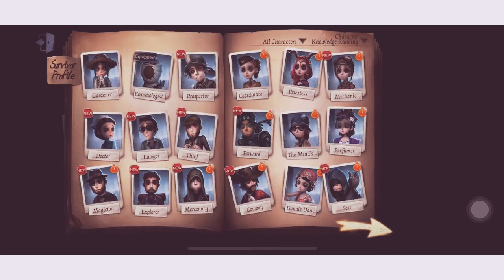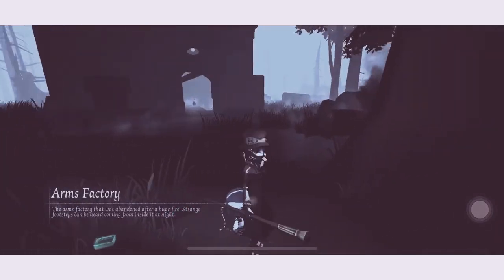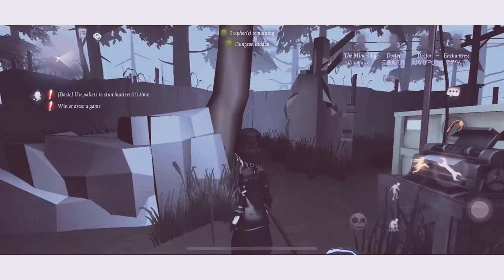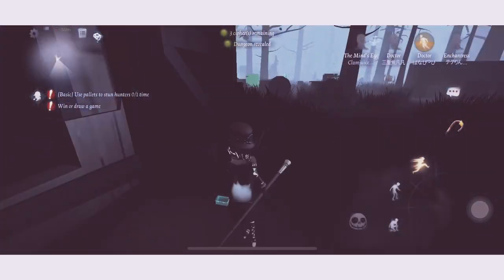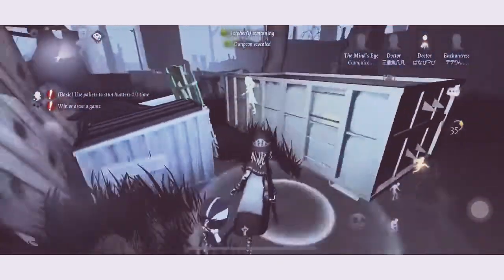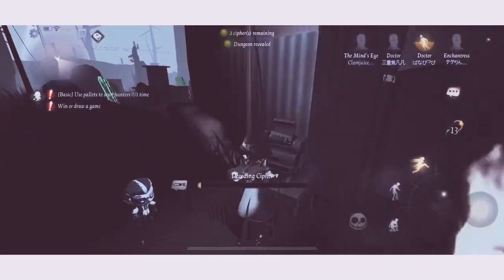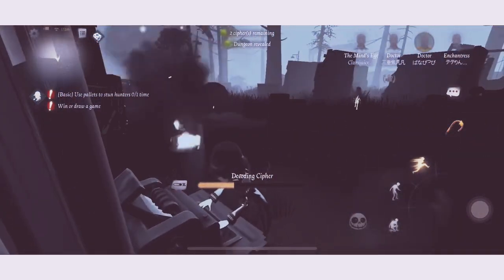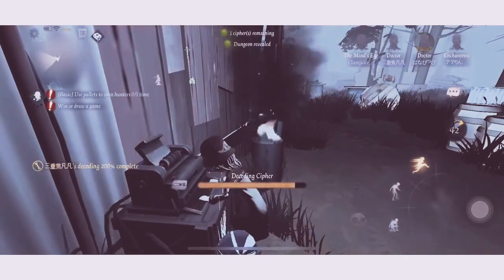How to get Dice Fast! Identity V Tutorial! (Mic peak)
Soz